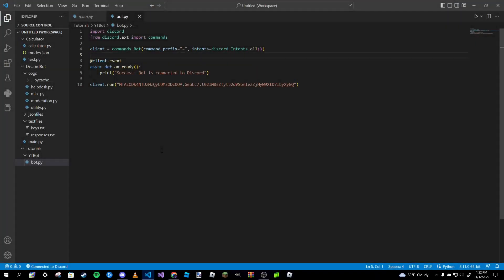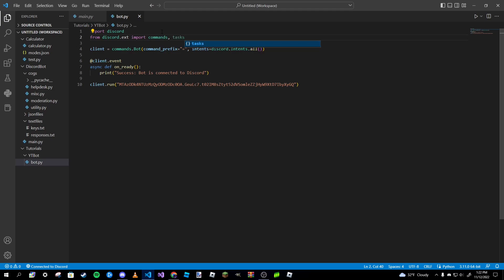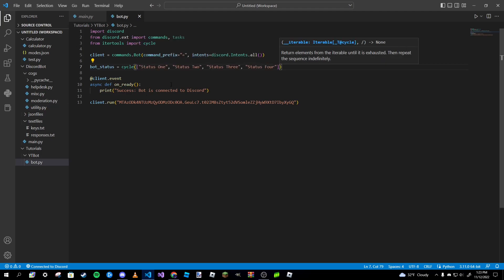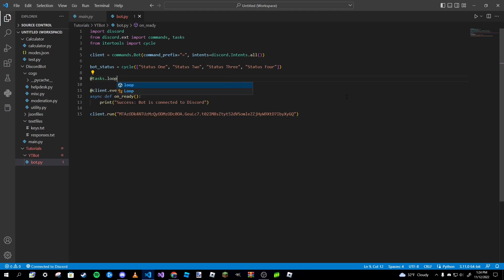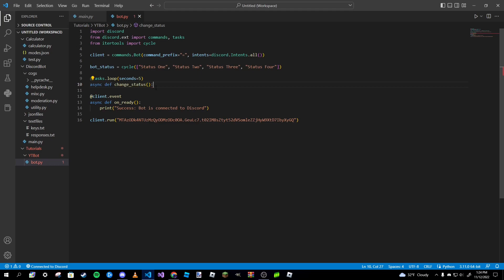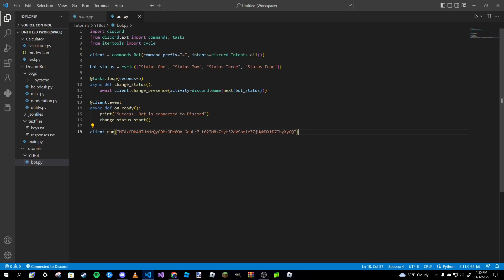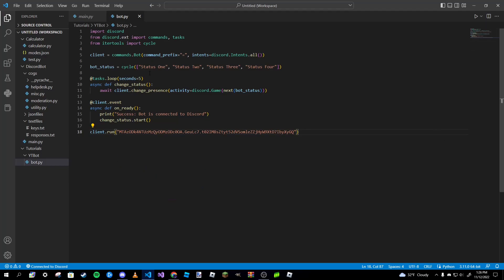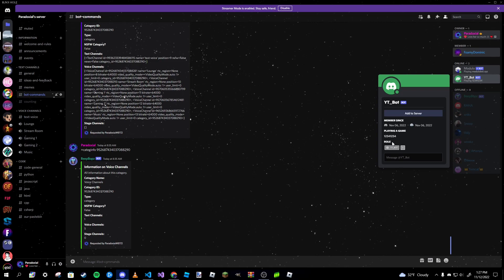Making A Discord Bot In Python (Part 3: Activity Status)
Today, we go over how to give our Discord bot a custom activity status and how to make it cycle through a list of them! Disclaimer, I do apologize if the video is rushed, I was sick making this video and I also had some microphone issues.

- loner
- Revenge
- Letting Go

All music in this video are made by Prod. Riddiman! Check him out!